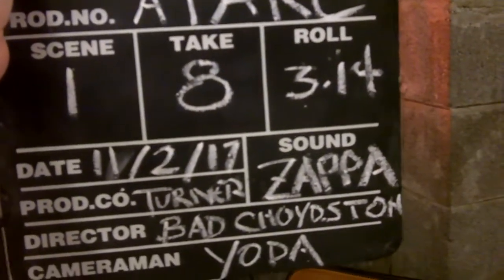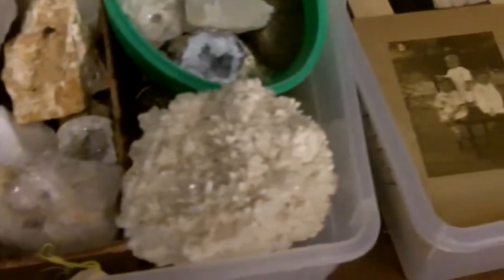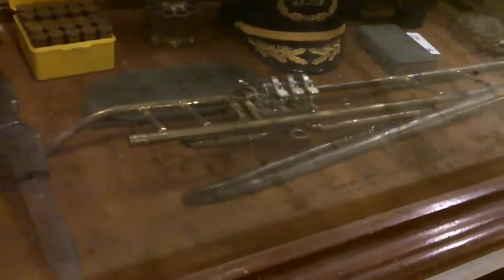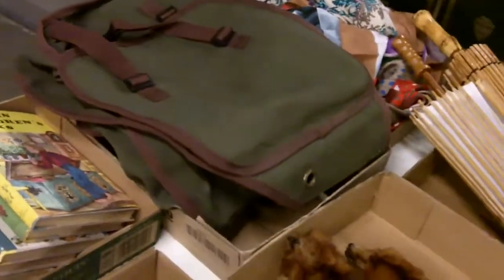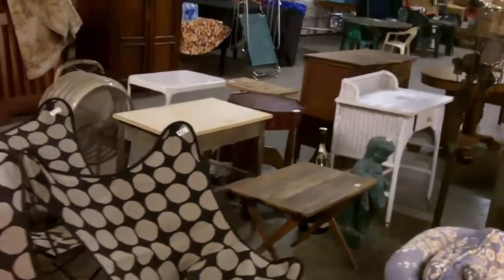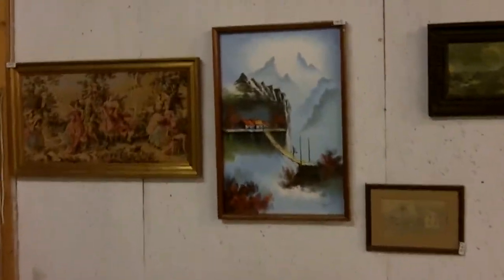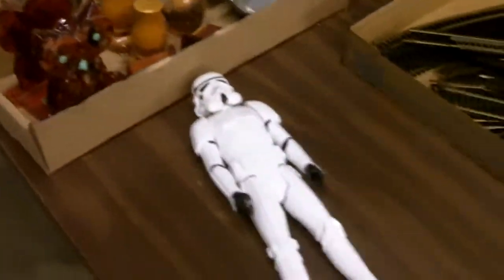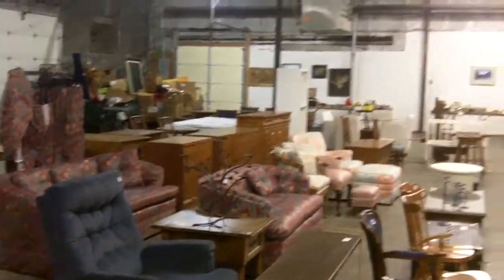Preview Video Auction 11.2.17 Andrew Turner Auctions Kansas City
Preview video for this week's Kansas City estate and consignment auction. Furniture, antiques, collectibles, artwork, jewelry, militaria, and so much more. for preview pics, video, and more information. Get on our email list today!